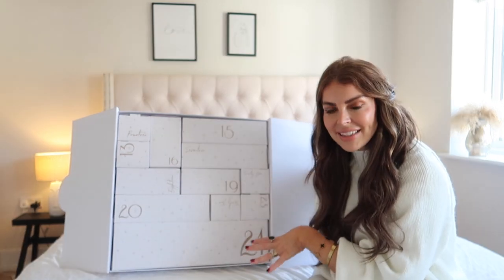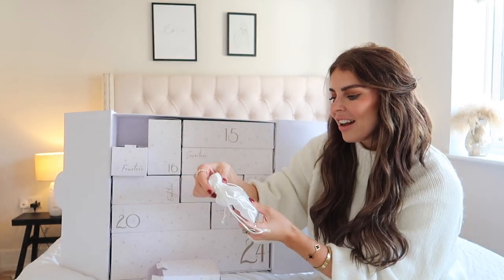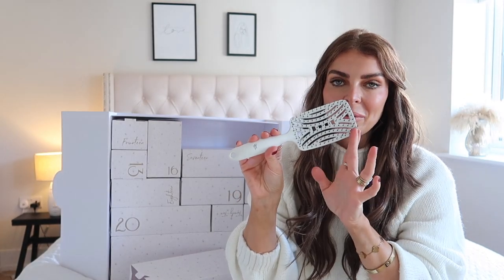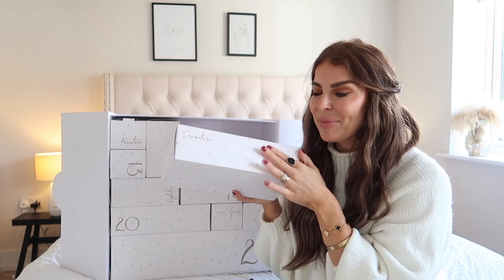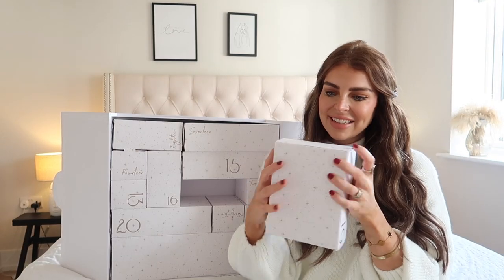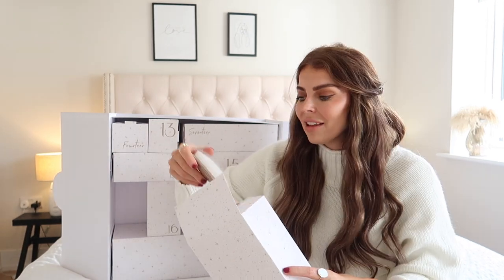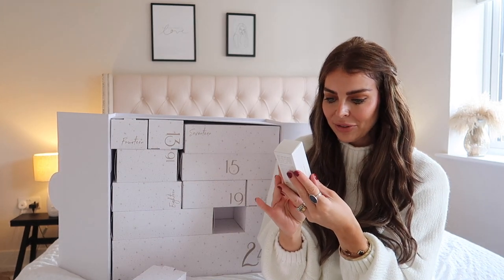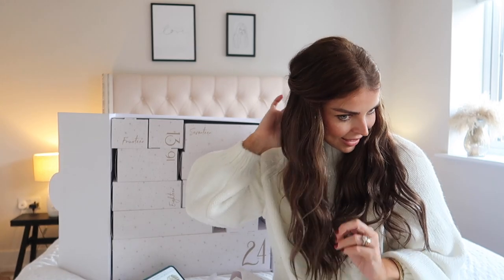2022 Beautyworks Christmas Advent Calendar review and unboxing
AD
Get an extra £20 off using my code BETHBW

This means that, if you buy something using my link, I can earn a small amount of commission from that particular sale. Thank you so much for all of your support!